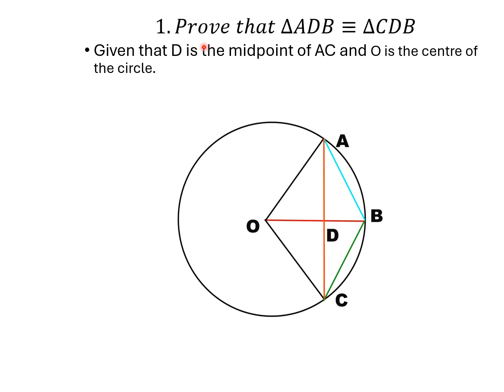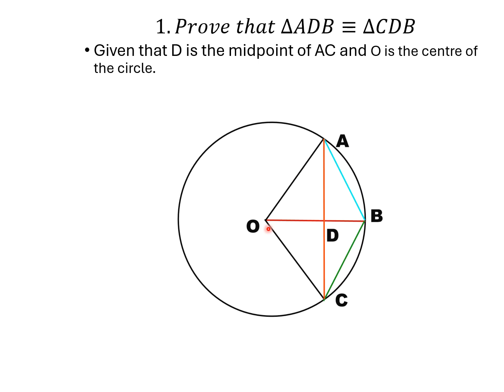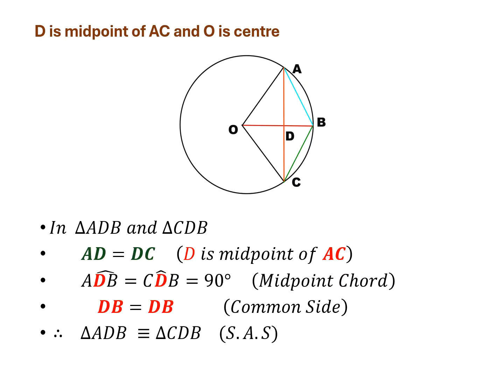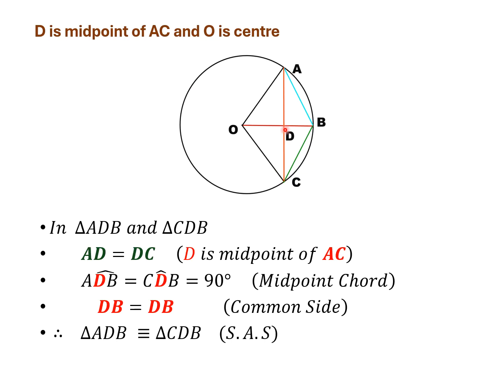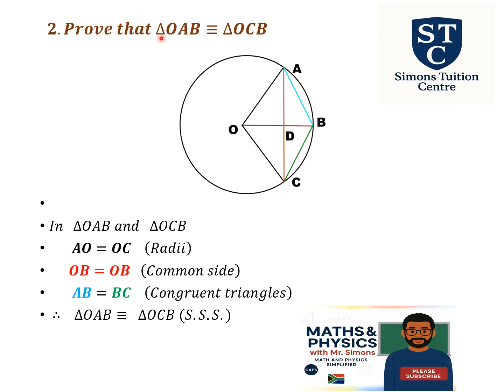4 8 4 SOLVING THEOREM 1 AND CONGRUENCY Grd 11 Euclidean Geometry